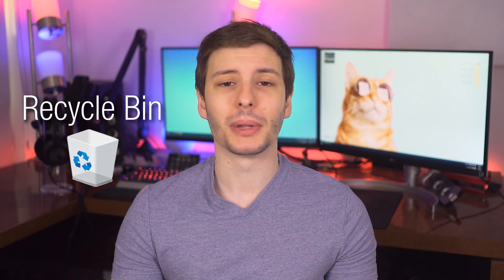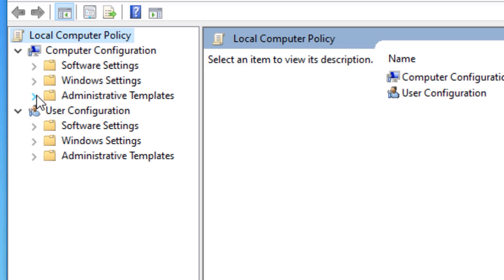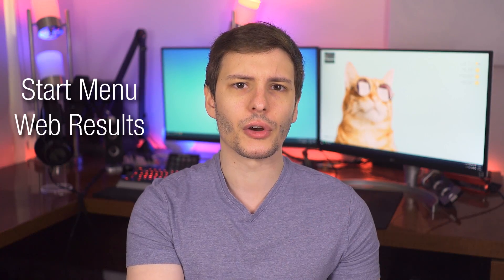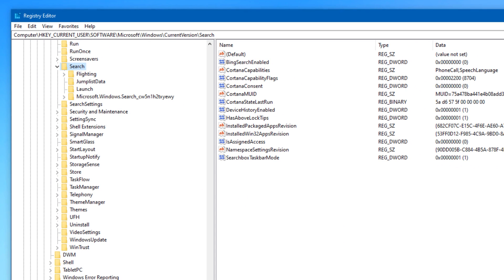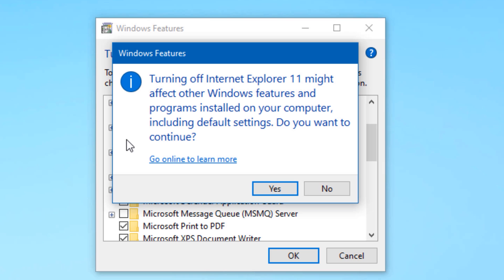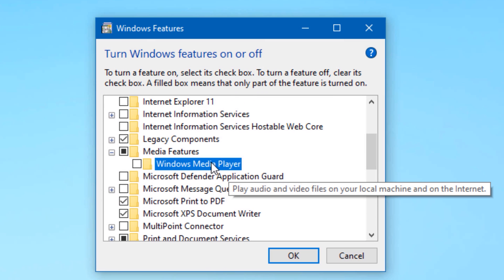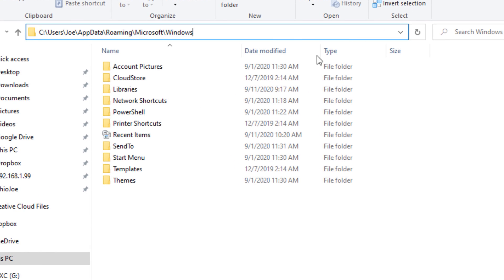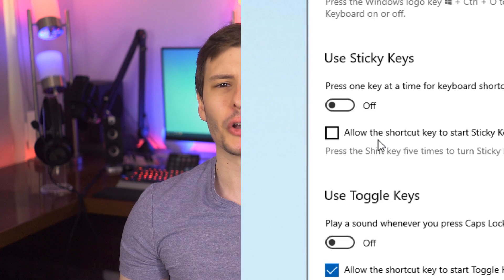Windows Features You DIDN'T Know You Could Disable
You probably won't want to disable all of these, but better to know!

Commands / Links Mentioned in Video:
• Disable Cortana:  Get-AppxPackage -allusers Microsoft.549981C3F5F10 | Remove-AppxPackage
• Computer\HKEY_CURRENT_USER\SOFTWARE\Policies\Microsoft\Windows\Explorer
↳ DWORD to Create: DisableSearchBoxSuggestions  -- Set to 1
• Computer\HKEY_CURRENT_USER\SOFTWARE\Microsoft\Windows\CurrentVersion\Search
↳ DWORD to Create: BingSearchEnabled  -- Set to 0
↳ DWORD to Create: CortanaConsent  --  Set to 0